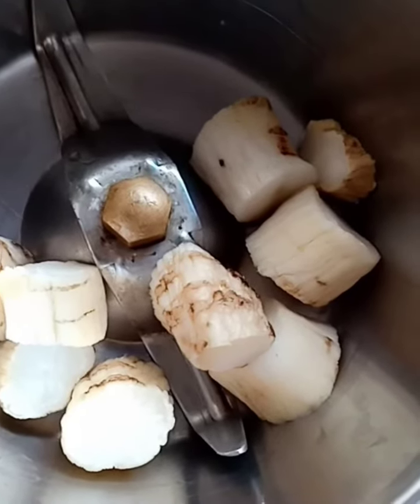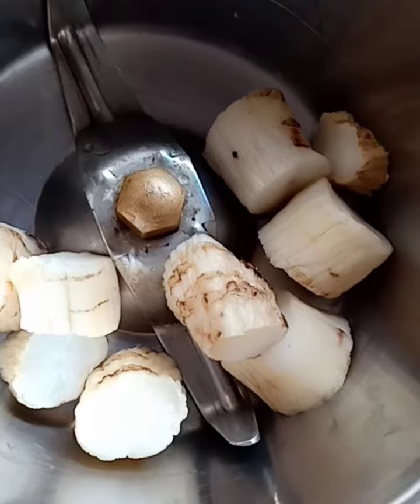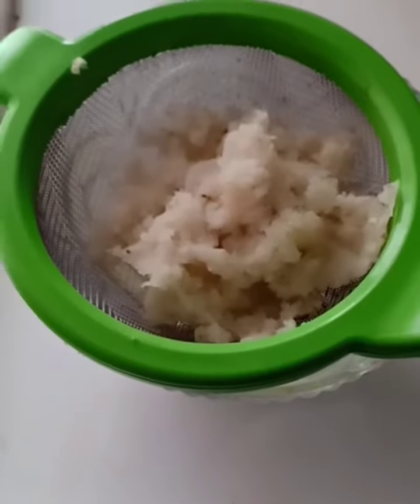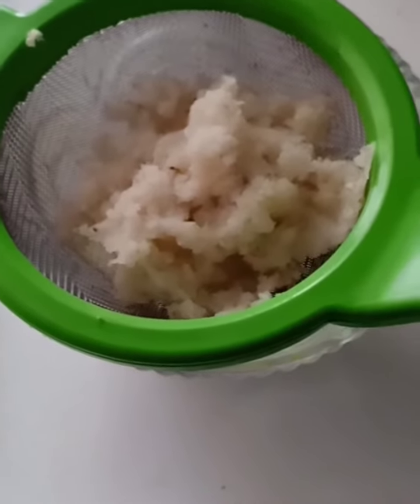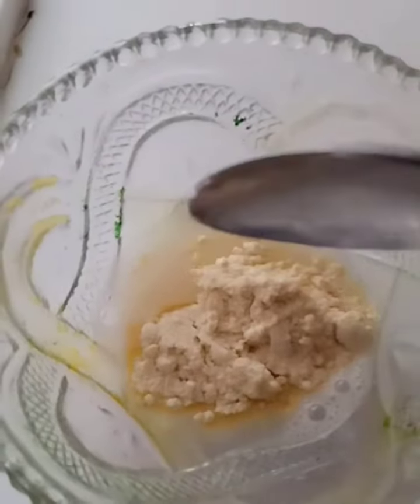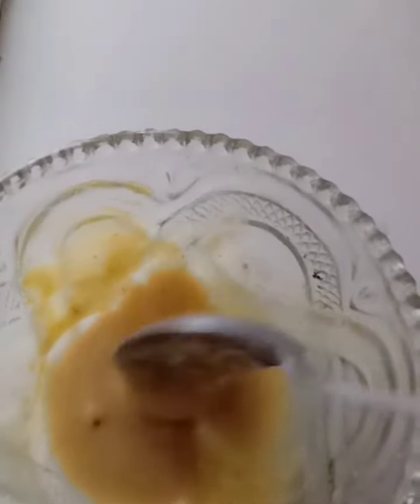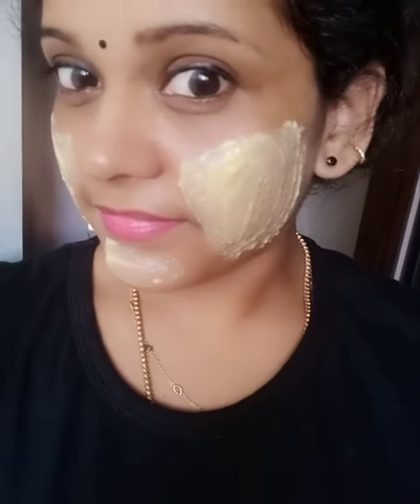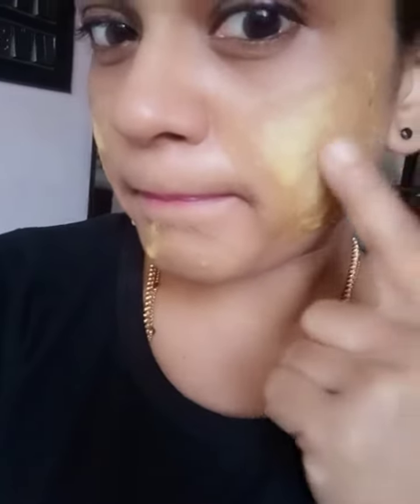കുത്തുകളും കരിമംഗല്യം ഇല്ലാത്ത മുഖo വേണ്ടേ എങ്കിൽ ഇതാണ് എളുപ്പവഴി ഈ മുള്ളങ്കി മതി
How to remove pigmentation,dark spot Naturally

Get fair spotless glowing skin with white Radish